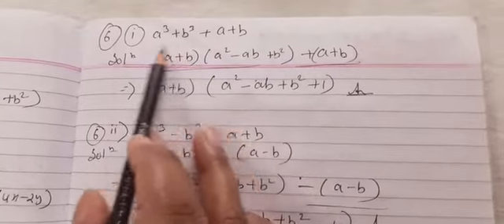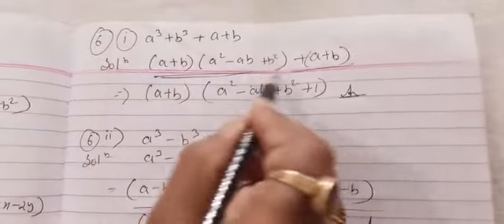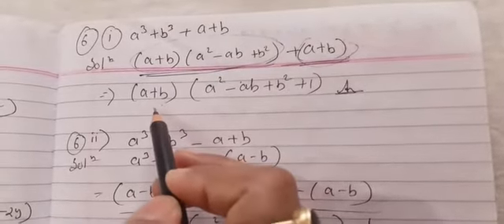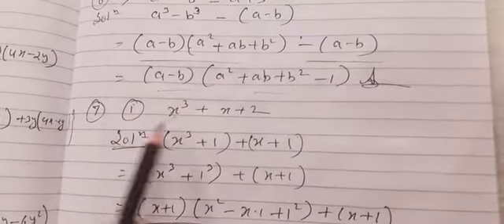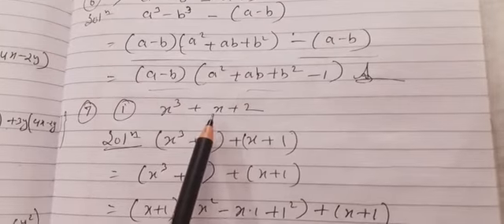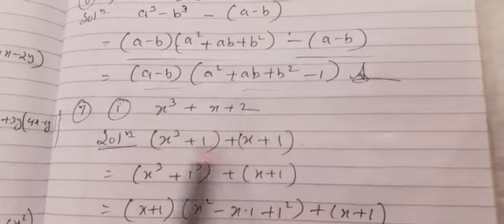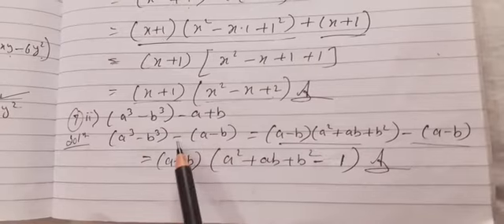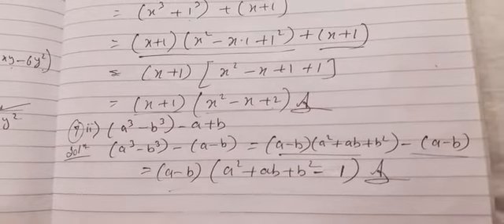factorisation//M.L.AGARWAL//STD 9 // ex 4.5 // Qn. 6 i,ii 7 I, ii